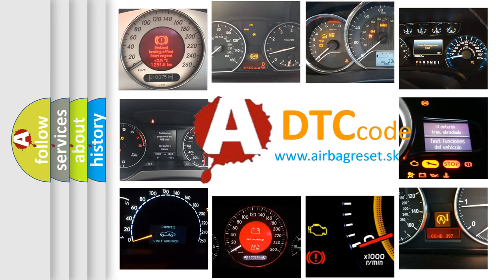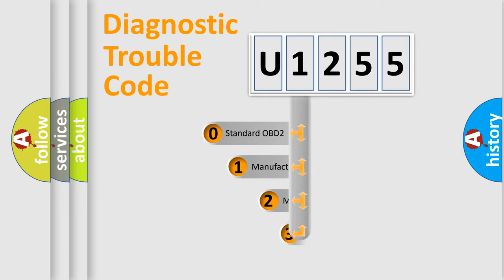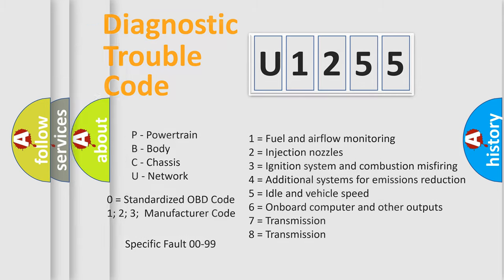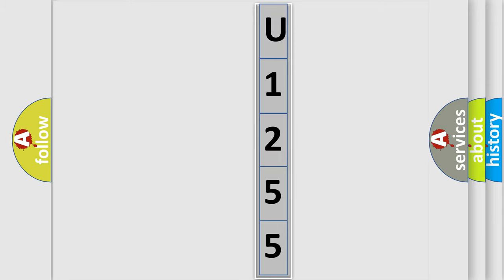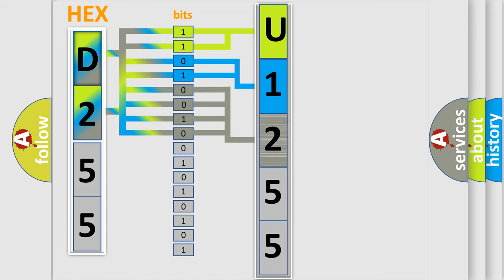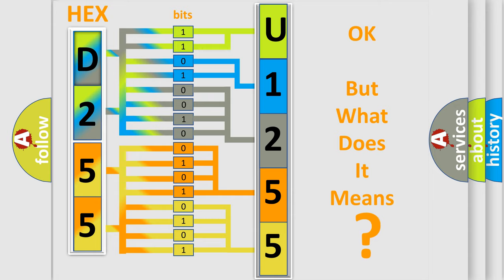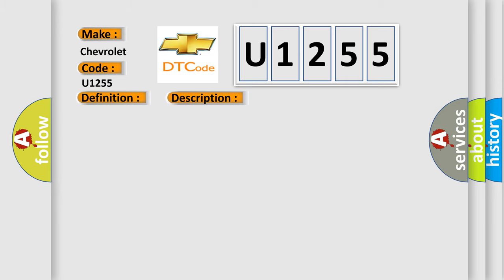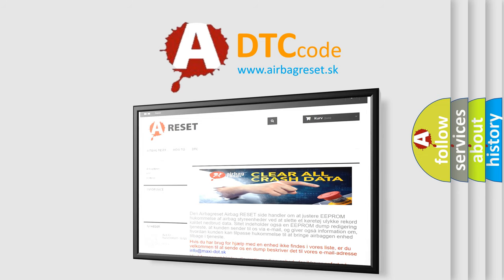DTC Chevrolet U1255 Short Explanation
Contents:
0:21 Basic DTC analysis according to OBD2 protocol standard.
1:48 Insight into programming
2:58 A diagnostically understandable description of the Diagnostic Trouble Code
3:05 Basic error definition

Make:
Chevrolet
Code:
U1255
Definition:
Original VIN Missing or Mismatch
Description:
The Radio Frequency Hub (RF Hub) will receive and monitor the VIN message from the PCM and record the VIN if different from the last VIN. If the module was used on a previous vehicle, the VIN will be set to that vehicle and the module will have to be replaced.
Cause:
RF HUB RECEIVED INVALID VINRADIO FREQUENCY HUB (RF HUB) NOT PROGRAMMEDRADIO FREQUENCY HUB (RF HUB)